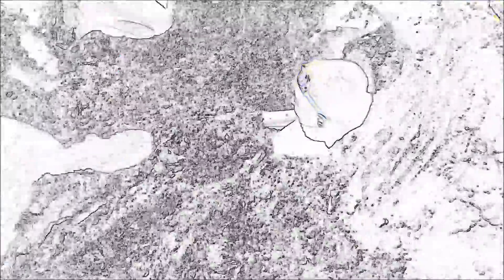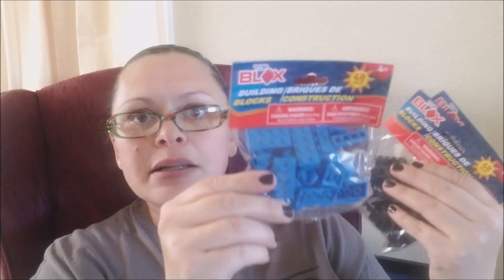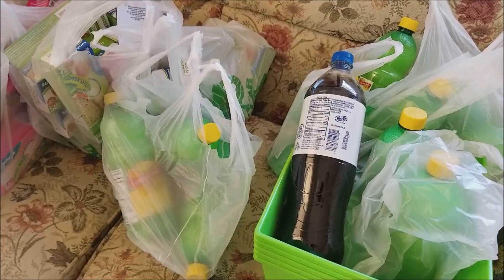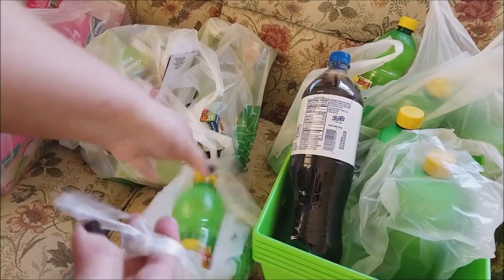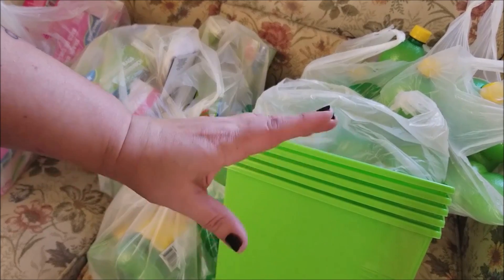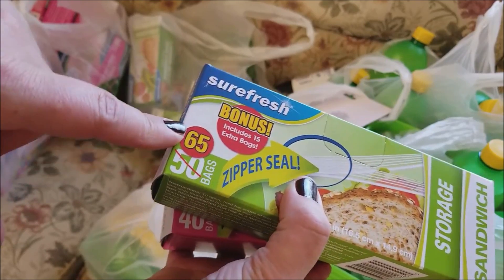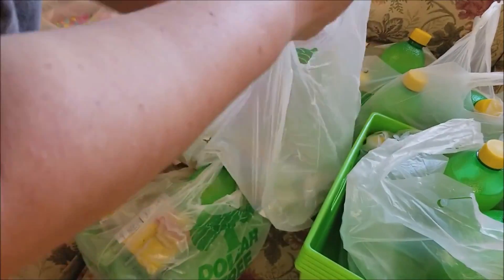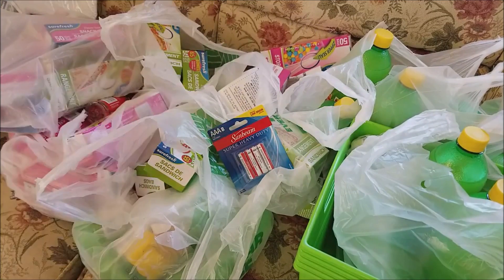Dollar Tree Shopping Haul! Holiday Must Haves, Fabulous Toys, and Household Necessities!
Frugal Family
USA
Olivia's YouTube Channel-- Lulu Loves Life